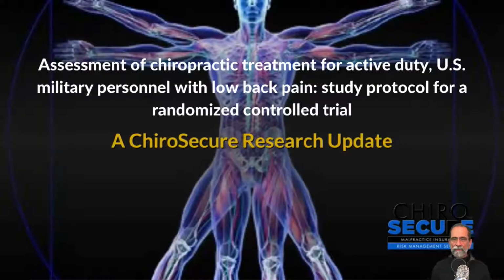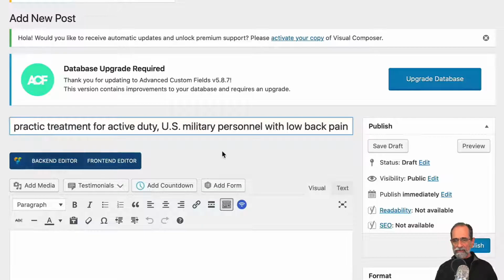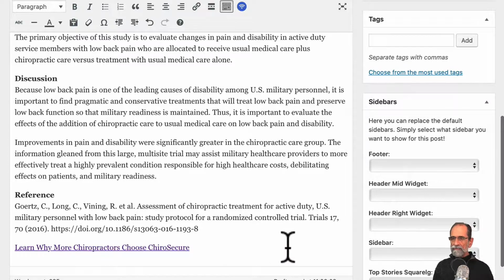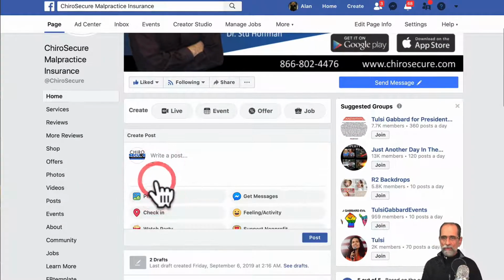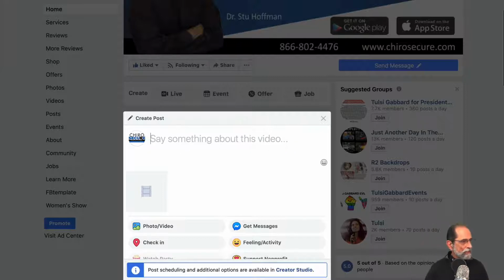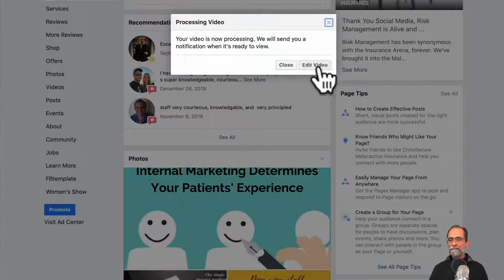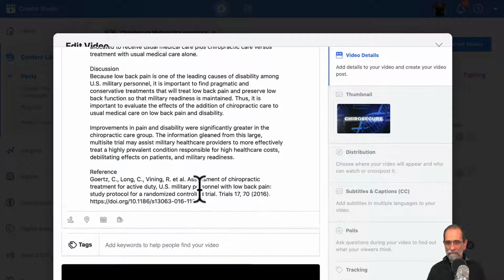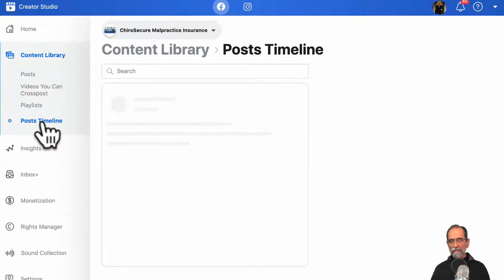ChiroSecure's Research Blog Instructions Step by Step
Best coverage, best price for Chiropractic malpractice insurance! Protect your Chiropractic practice and your financial security.

In this video, we walk you through how to install ChiroSecure's latest contribution to the profession oor weekly blog.  Just follow along step by step.

Fail free to share this.

Today, chiropractors must protect themselves from claims.

Choosing a professional liability malpractice insurance carrier is one of the most important decisions facing chiropractors today.

You must have trust and confidence that the malpractice insurance program you select is right and will be there for you.

That's why you need to talk to Dr. Stuart Hoffman, president of ChiroSecure.

ChiroSecure
1-866-80-CHIRO

He knows what you go through day to day in your practice.

The ChiroSecure malpractice insurance program provides superior malpractice coverage with many unique insurance features and long-term, solid protection.

Our philosophy of combining discerning Chiropractic underwriting practices, competitive insurance premiums and aggressive malpractice claim management is designed to protect you and your future.

ChiroSecure is committed to providing you exceptional quality protection by offering you the most comprehensive professional liability malpractice coverage available at the most competitive rates.

The best coverage at the best price:

- Chiropractic Malpractice Insurance
- Massage Therapist Malpractice Policies
- Acupuncture Malpractice Insurance Polices
- Business Owner Policies (General Liability)
- Workers Compensation
- Life Insurance
- Chiropractors Disability Insurance
- Business Overhead Expense

Custom tailored policies to fit your chiropractic business' unique needs.

ChiroSecure offers chiropractors the best professional liability malpractice coverage at the absolute best price!

We pride ourselves on consistently outperforming all others in price and service.

ChiroSecure provides unmatched strength, winning defense and superior insurance solutions to doctors of chiropractic.

Our team will assist you with risk management tools and help educate, as well as support your need for a customer service team that will look out for your best interest in a compassionate manner.

ChiroSecure delivers for you when it matters most.

Get the peace of mind knowing you have safe and sound malpractice insurance coverage you can depend on!

Call Dr. Stuart Hoffman right now to discuss the best coverage for you.

ChiroSecure
1-866-80-CHIRO